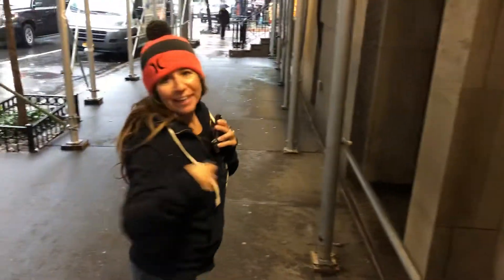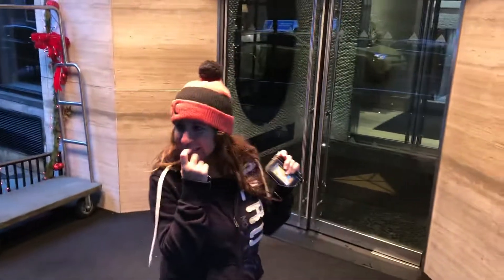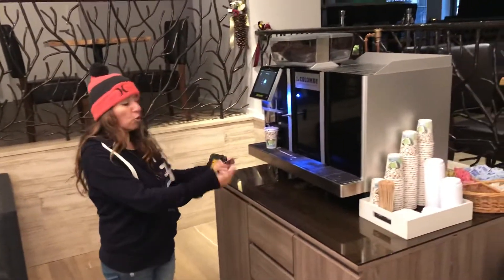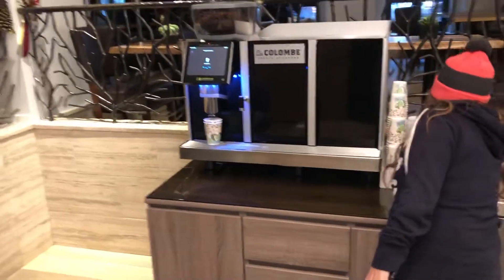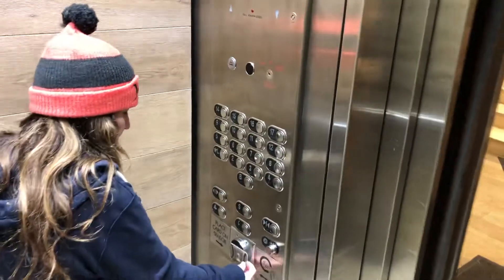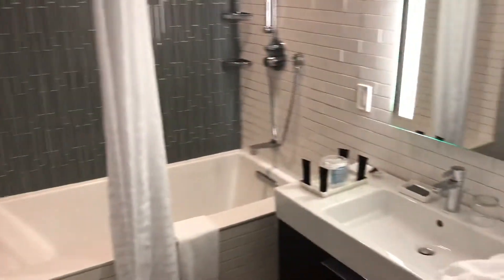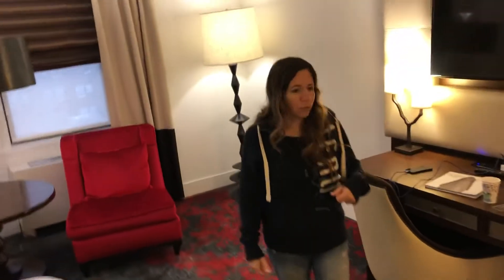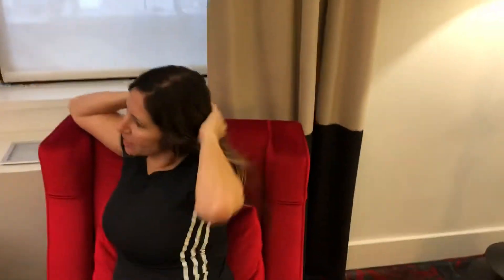Diamond Donna doing a review on the Tuscany Hotel in New York City ❤️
Diamond Donna doing it again in New York City. Review time on The Tuscany Hotel.  Yes